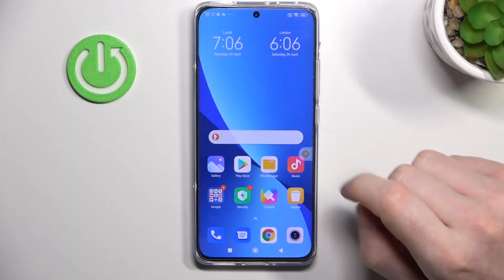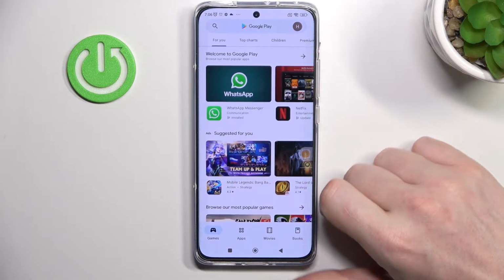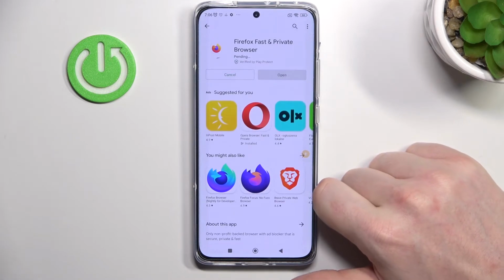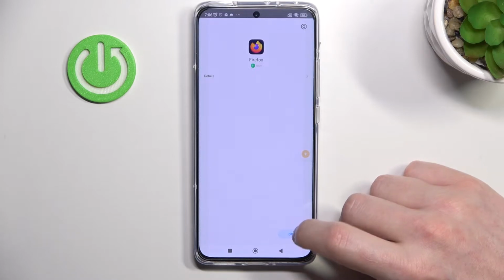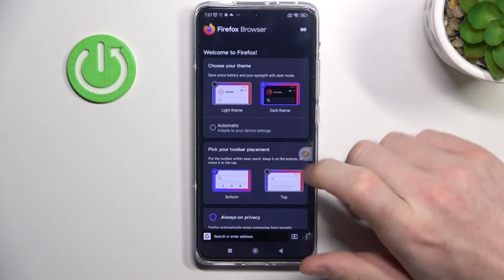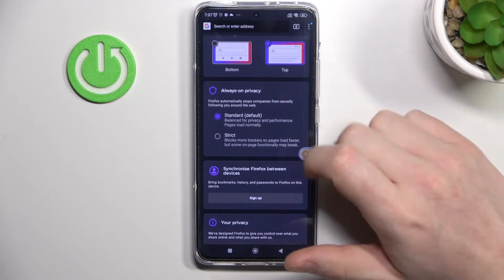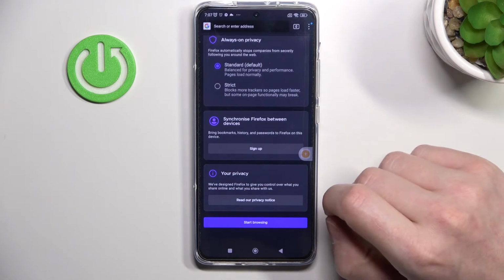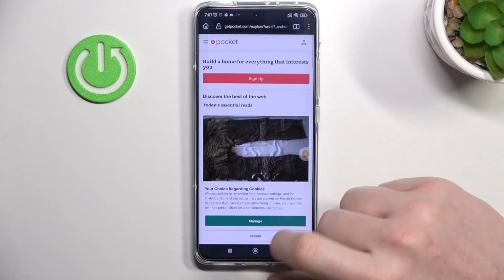How to Download & Install Firefox Browser on Xiaomi 12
Find out more about installing Firefox on  Xiaomi 12:
Hello. In this video tutorial, we will demonstrate how to download and install Firefox Browser on your Xiaomi 12. We will show you how to find this application in Google Play Store, and how to install it and start it on your device. Then, after a quick setup, you will be able to start browsing! If you want to know more about your Xiaomi 12, visit our YouTube channel.

How to download Firefox on Xiaomi 12? How to install Firefox Browser on Xiaomi 12? How to start browsing using Firefox on Xiaomi 12? How to customize Firefox on Xiaomi 12?